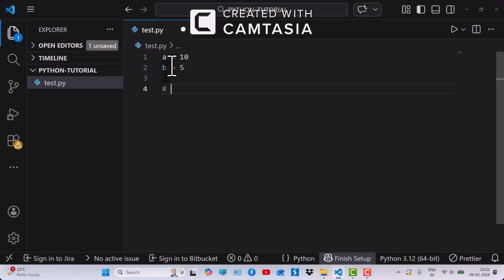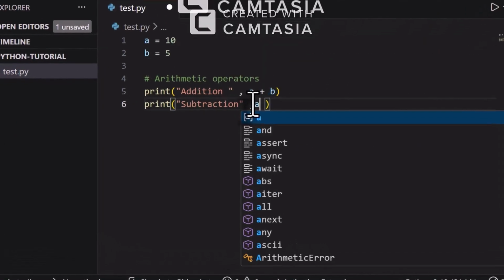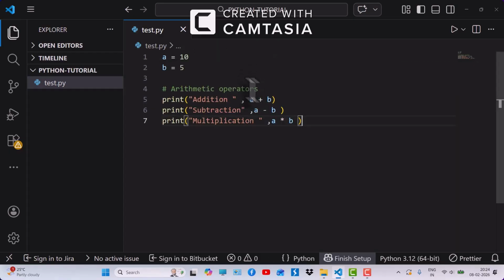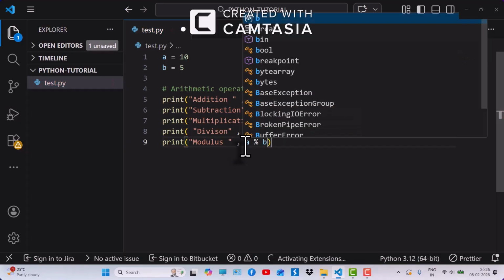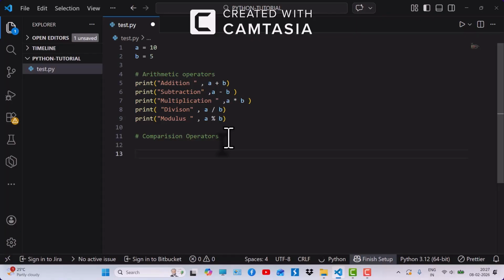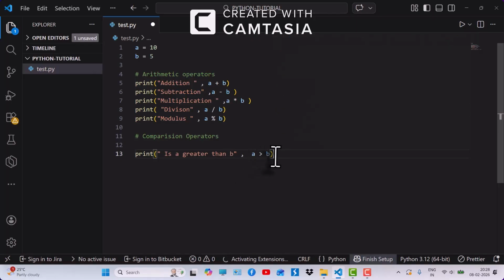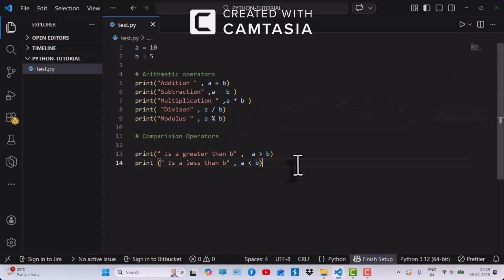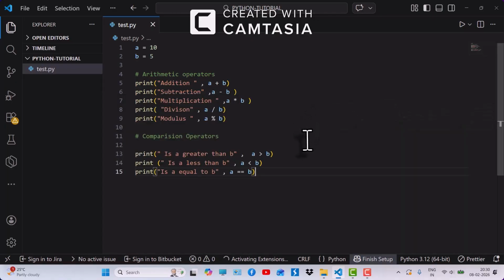Python Operators Explained in 8 Minutes (Beginner Friendly)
In this video, we learn Operators in Python step by step.
This is Part 1 of the Python Operators series, where we cover:
Arithmetic Operators (+, -, *, /, %)
Comparison Operators

These operators are used to perform calculations and compare values in Python.

This tutorial is perfect for beginners who are learning Python from scratch.
In the next video, we will learn Logical Operators and Assignment Operators  in Python.